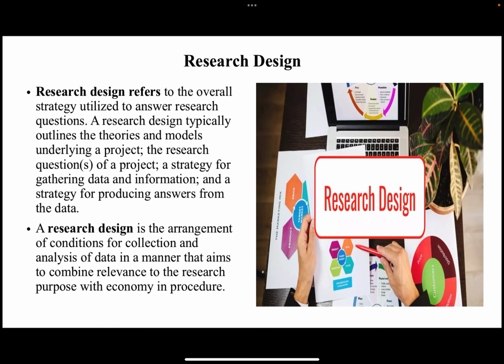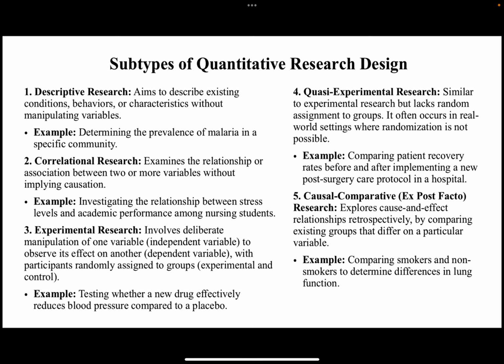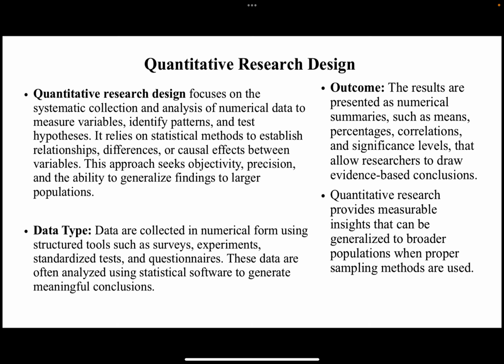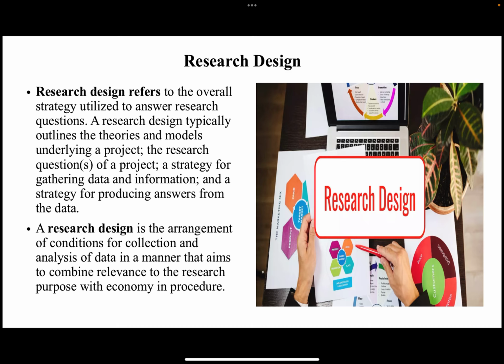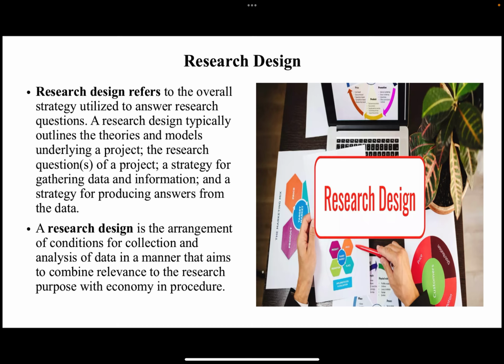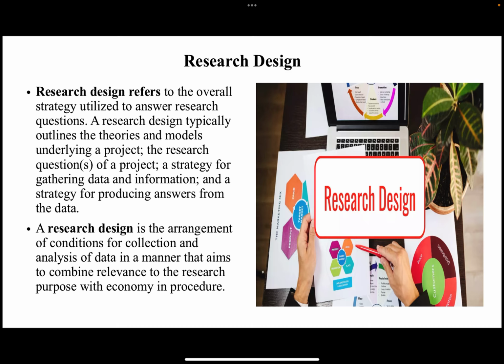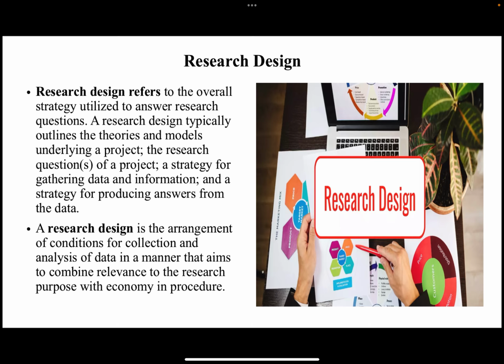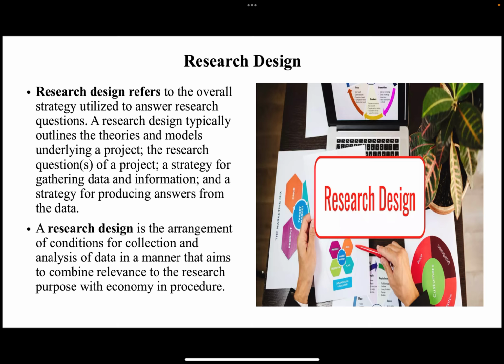RESEARCH DESIGNS (OTHER TYPES OF DESIGNS)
A. EXPERIMENTAL RESEARCH DESIGNS
     RANDOMIZED CONTROL TRIAL/CLINICAL TRAIL
     NON-RANDOMIZED CONTROL TRIAL/QUASI-EXPERIMENTAL RESEARCH DESIGN/COMMUNITY TRIAL/FIELD TRIAL

B. NON-EXPERIMENTAL (OBSERVATIONAL) RESEARCH DESIGNS
     ANALYTICAL STUDIES
     DESCRIPTIVE STUDIES